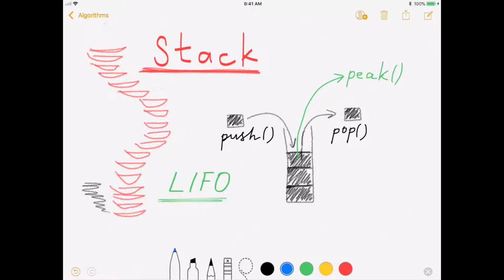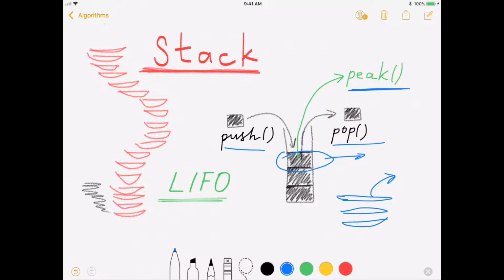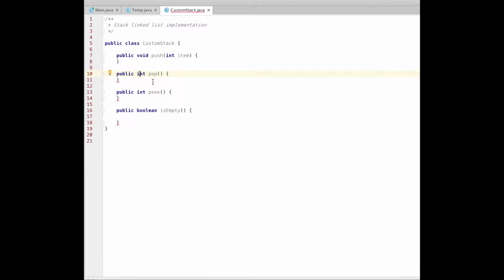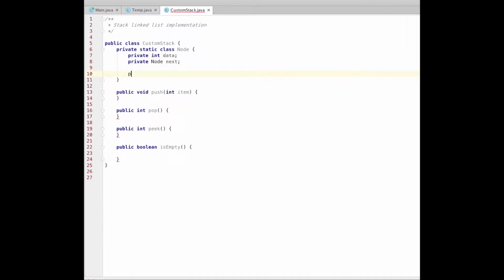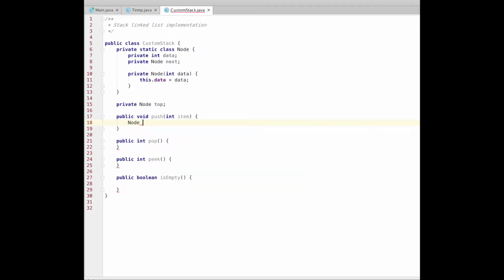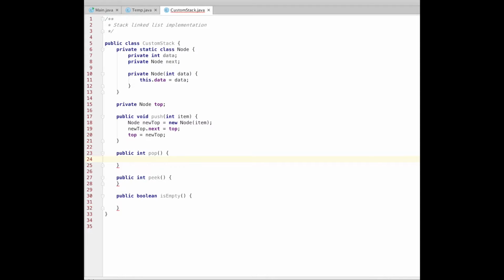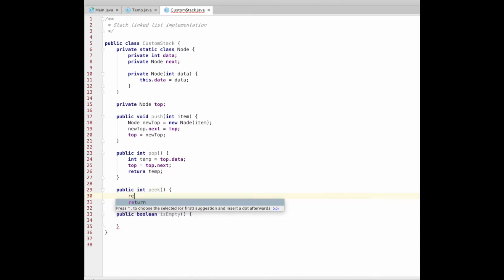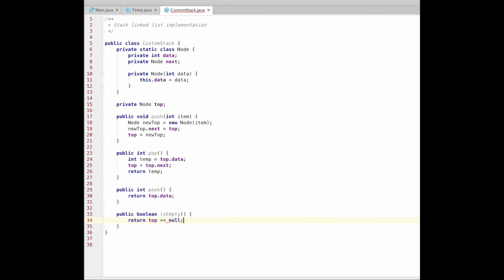Stack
Stack implementation using Linked List approach